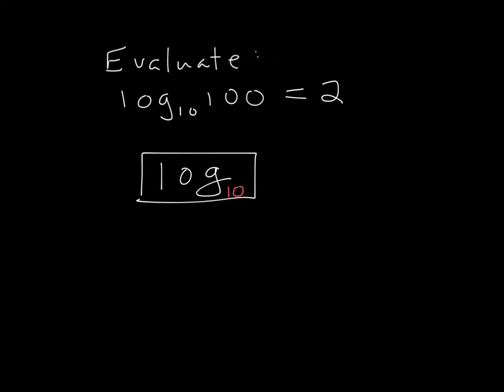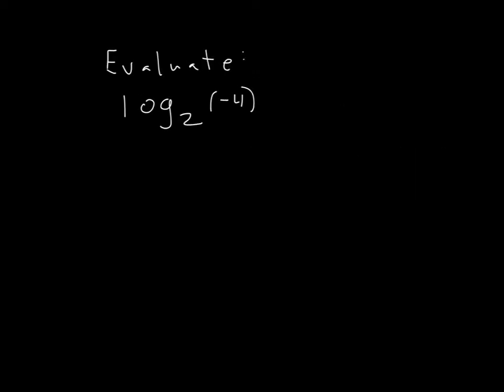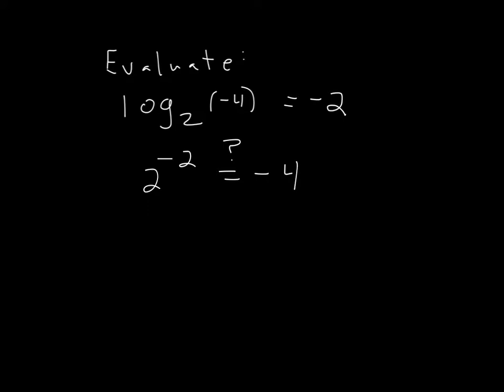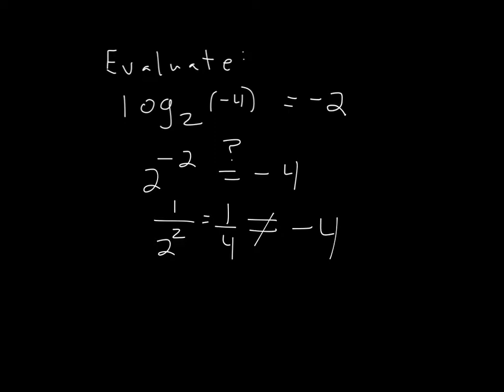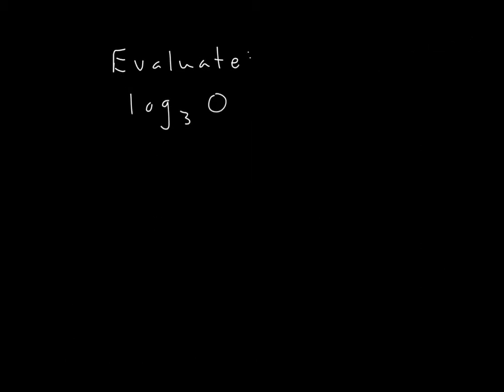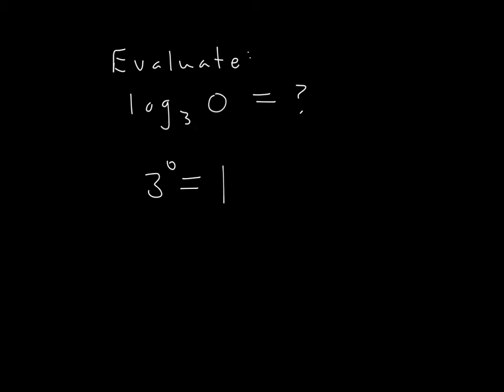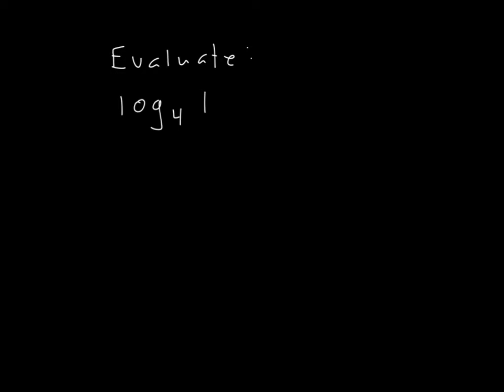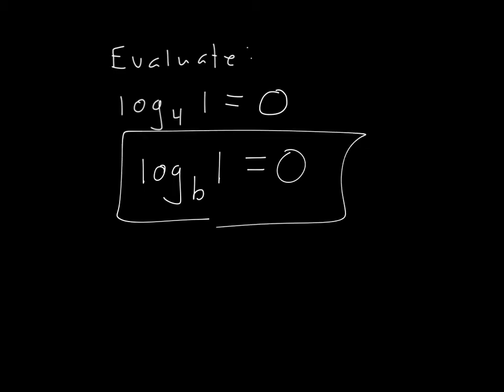Intro to Logarithms (Logs)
This is a short video on the definition of a log.